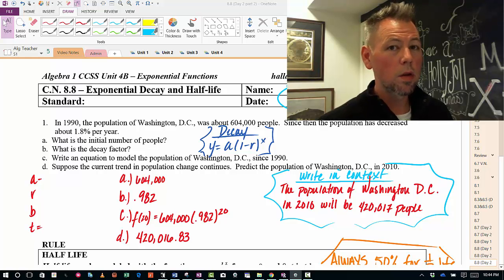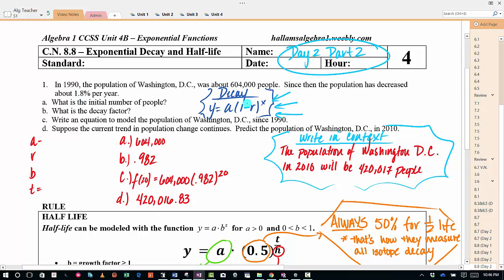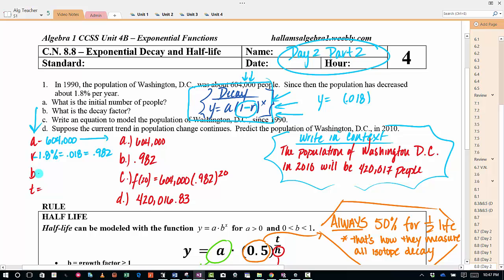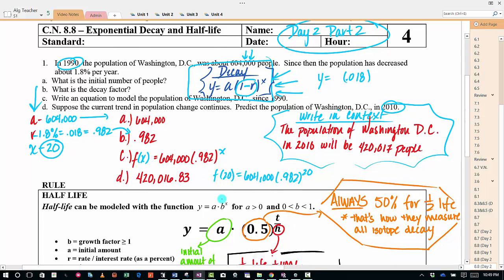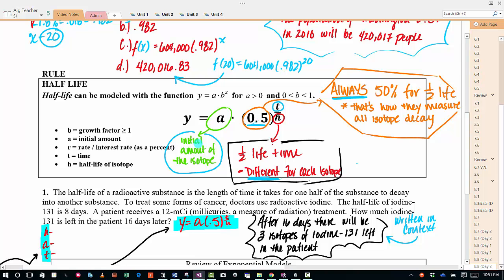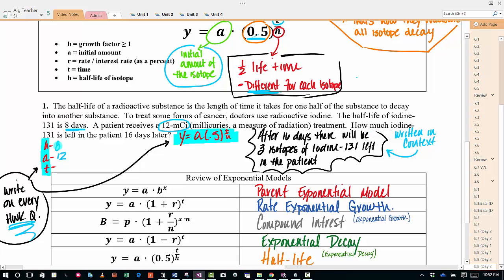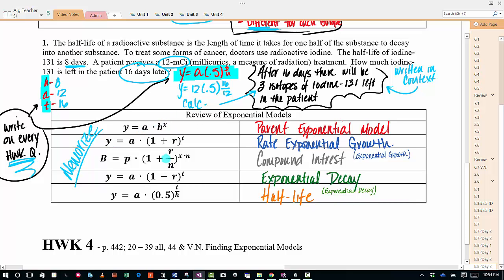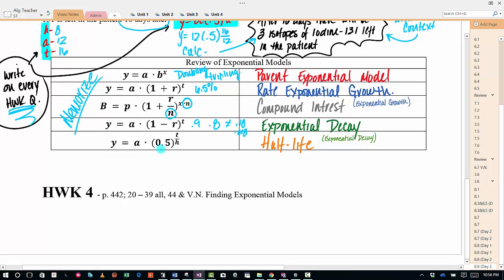VN 8.8 Exponential Decay (Day 2 Part 2) 15.16